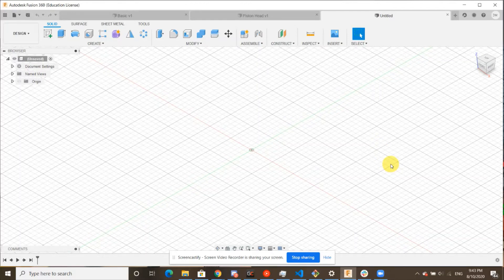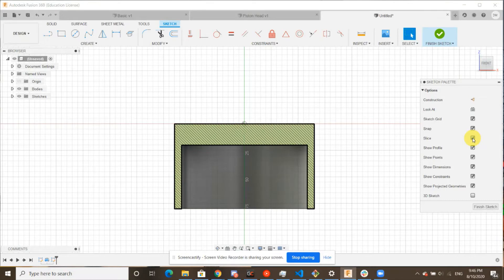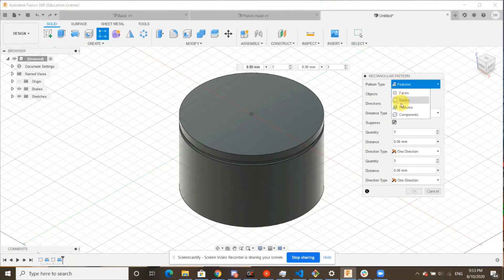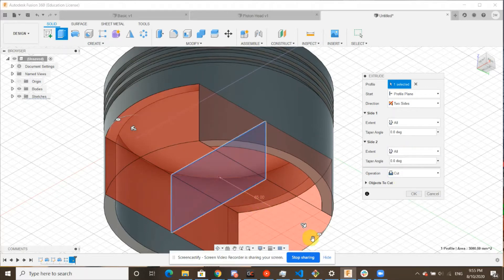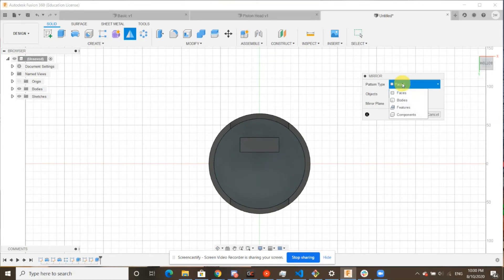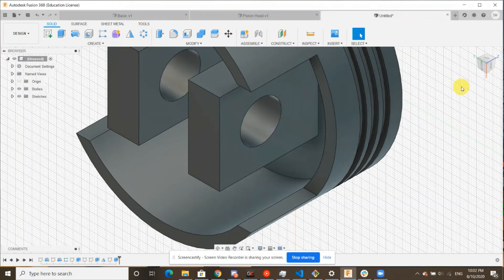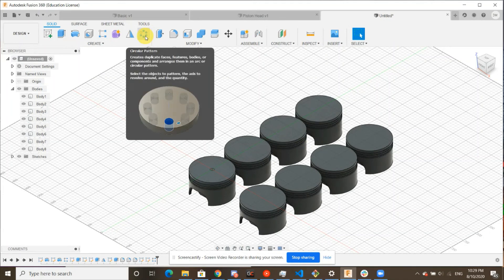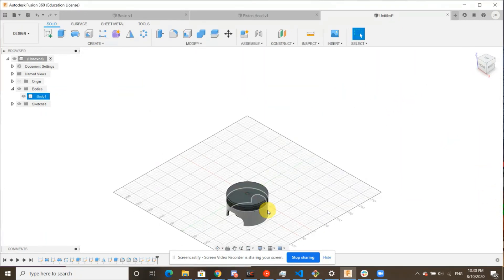Fusion 360 V-8 Engine Tutorial Part 1 - Piston Head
Beginners guide to CAD a V-8 Engine